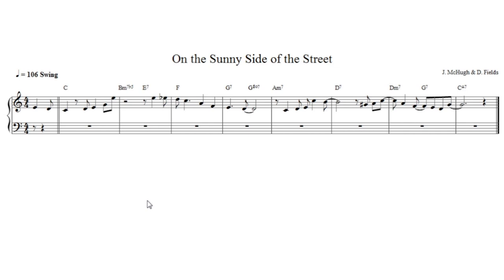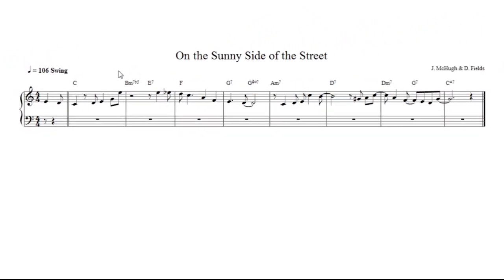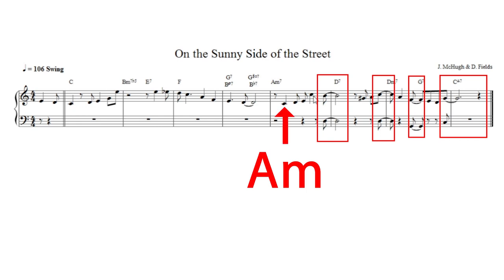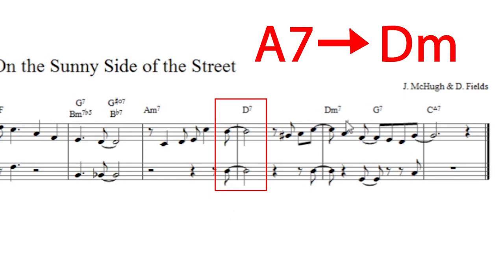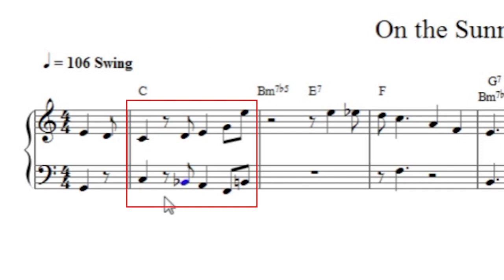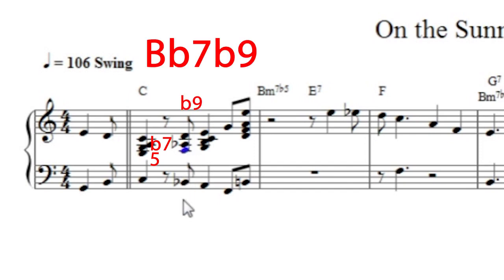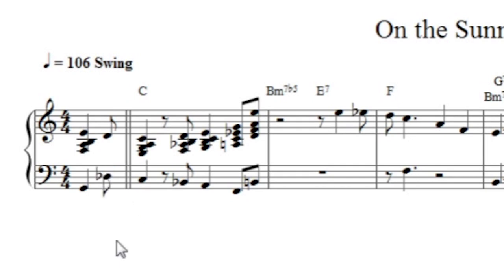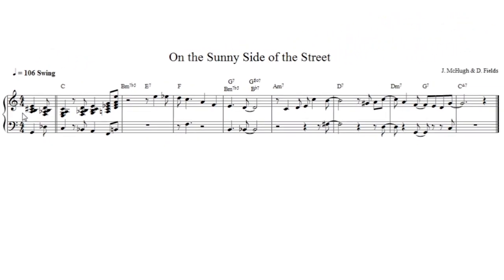Harmonizing like Gil Evans #2.1 (On the Sunny Side of the Street)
If you are really into harmony, you'll enjoy my Intermediate Workbook.

This video is about jazz harmony and arranging. I discuss chords, 4 & 5-part harmony and reharmonization.  The techniques I discuss I have learnt from studying the music of Gil Evans.

0:00 Intro
0:40 Rules recap
1:00 General considerations
2:15 Reharmonizing
3:20 Target chords
6:15 First 2 bars
8:50 Three inner parts
13:10 Solution